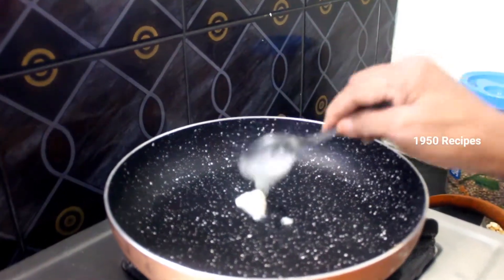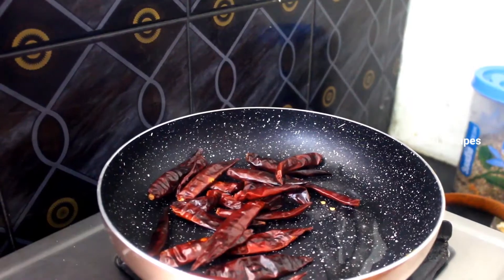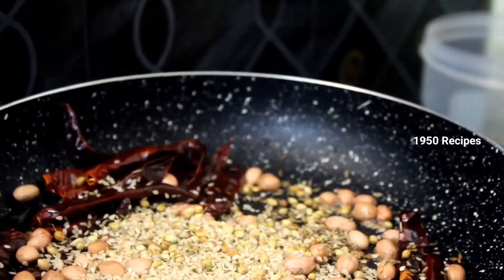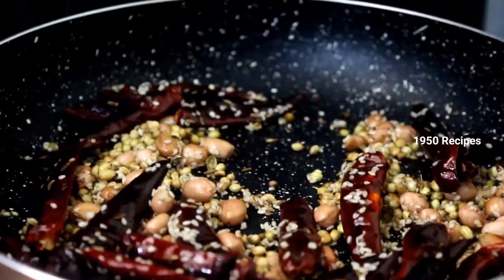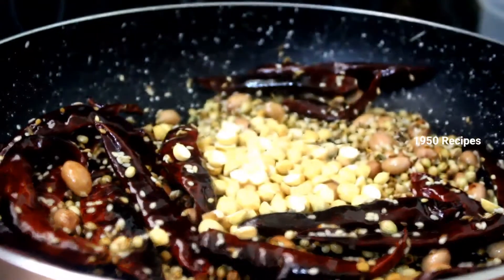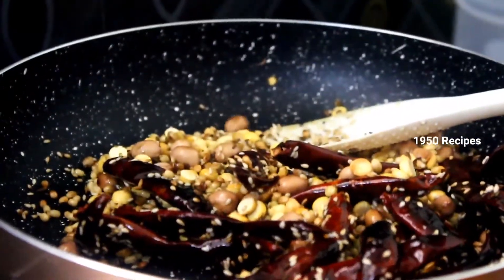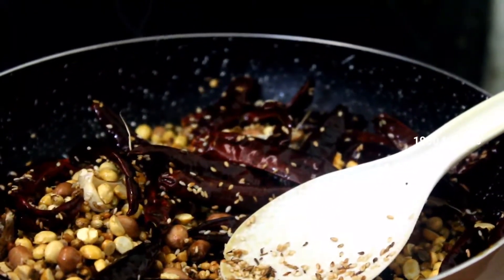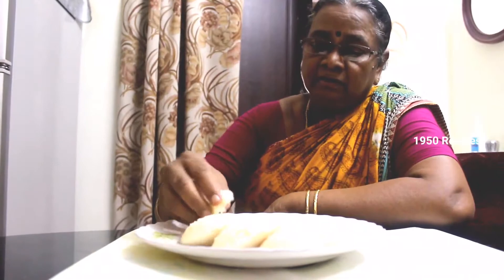ఆంధ్ర స్టైల్ కారం పొడి || Andhra Style Karampodi in Telugu by Grandma || 1950 recipes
In this video our grandma showed us how to make karam podi